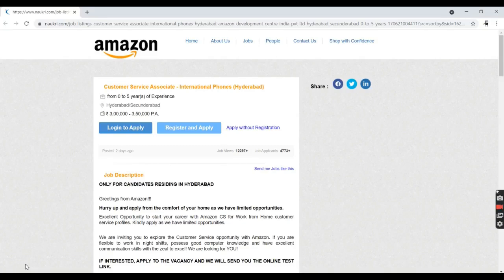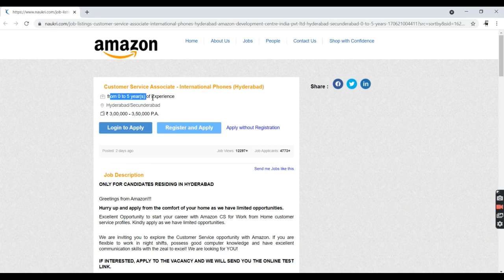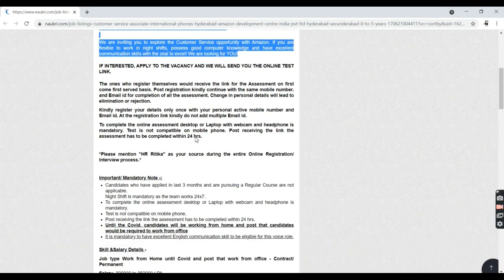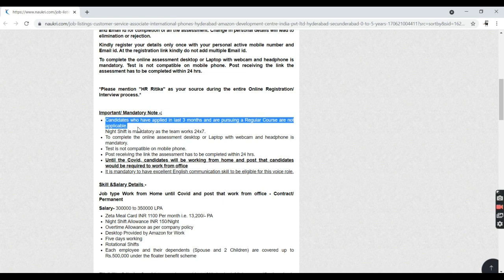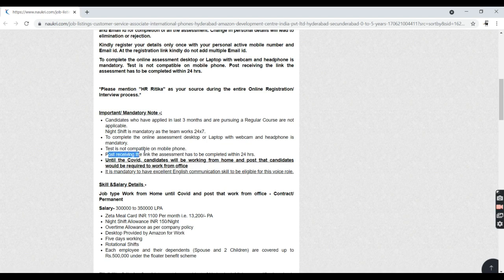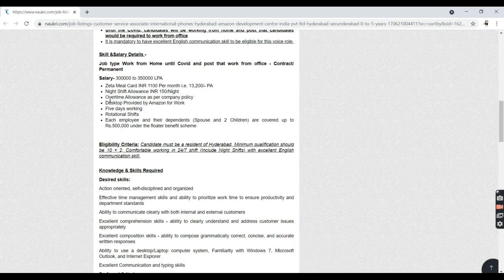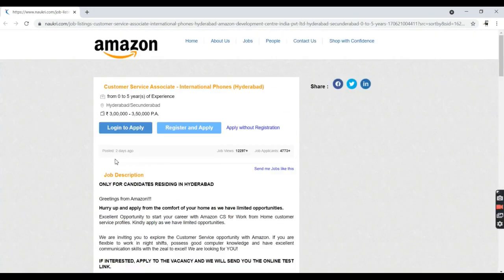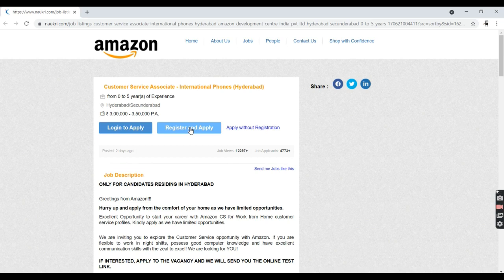Amazon Off-Drive campus | Freshers | 2021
Texas Instrument Off-Drive campus  | Freshers | 2021